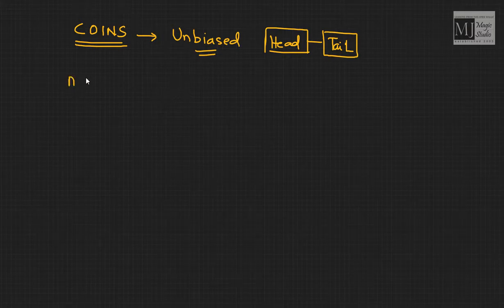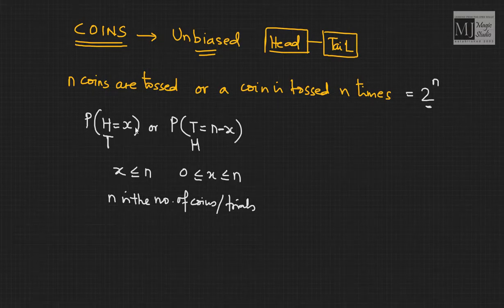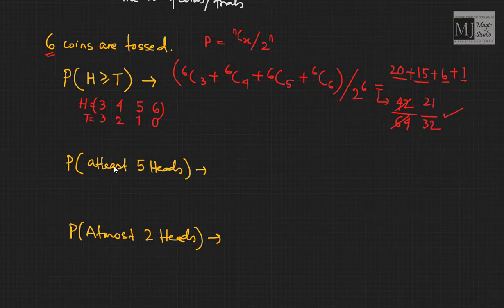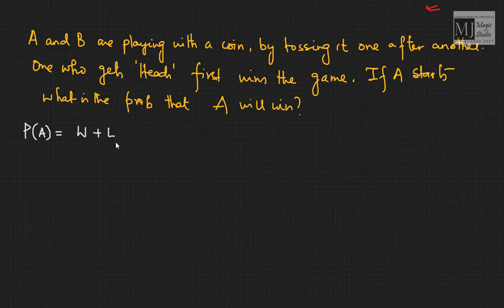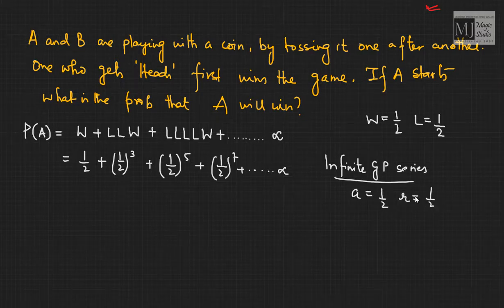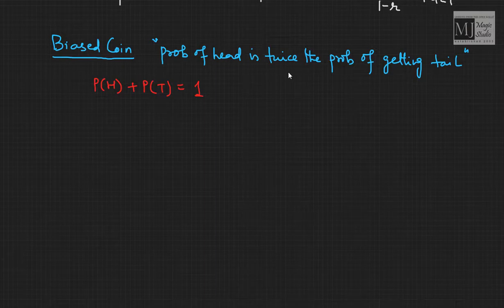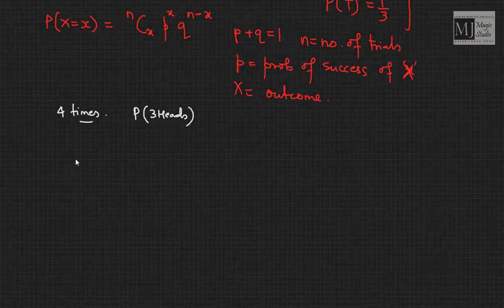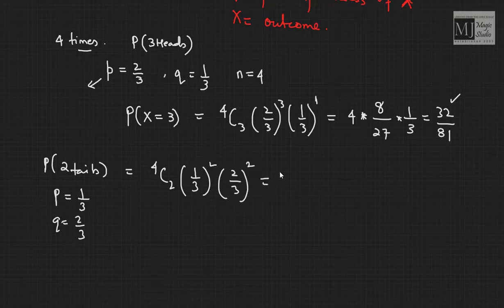Probability | Coins | Concept and Questions | MJ | MUST DO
Welcome to Red & White Series of Probability. The World of Uncertainties. A MUST KNOW Series!

To Join Online or Offline (Kolkata) Sessions/Classes for CAT / SSC / BANKING & Other Competitive Examinations - call @ 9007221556 / 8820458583

Coins, Biased and Unbiased and the Probability. Super concept. Concept is the QUEEN. For CAT

Kindly do Comment and let us know, what different type of questions you want us to solve for you.

Free and best YouTube learning platform, for CAT/ XAT /SNAP/ CMAT/ SSC / BANKING/ Magic by Mohit Jain / MJ Magic Studio / Magic Happens